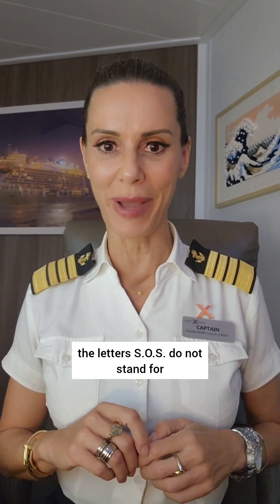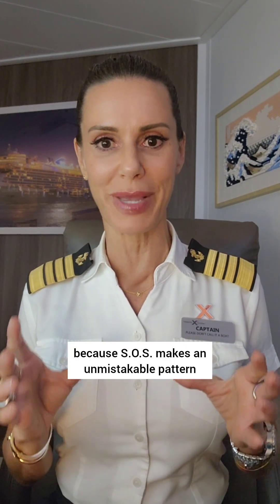S2:E60 Morse Code